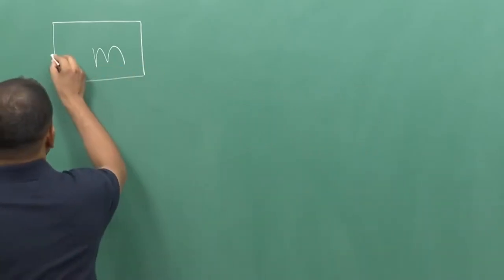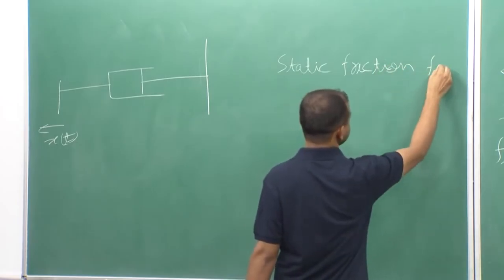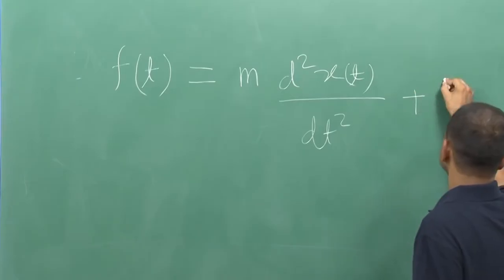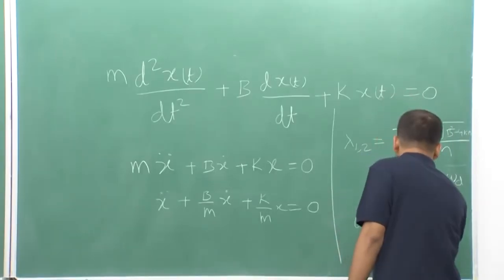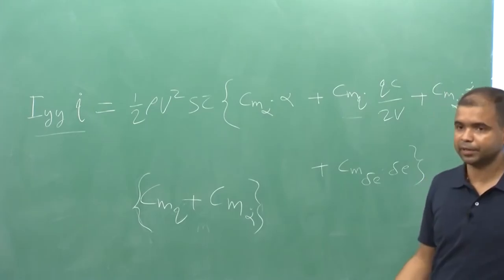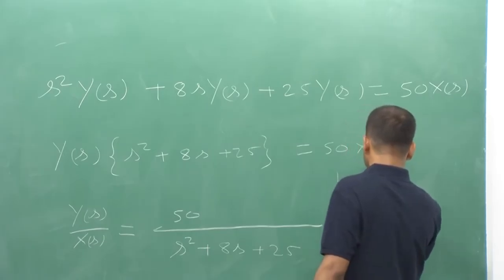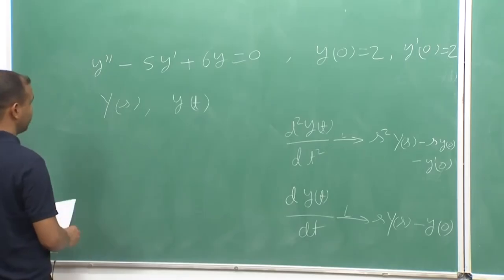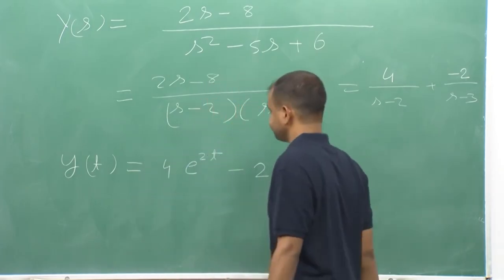Lec 06: Numericals: Week-1